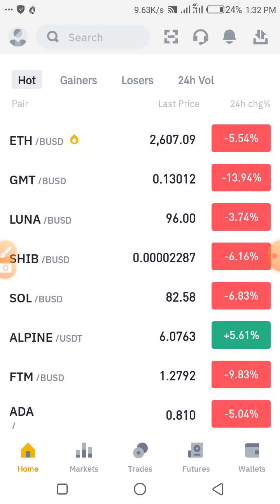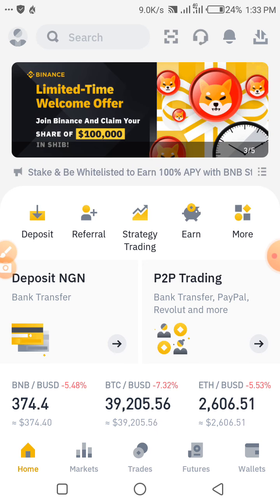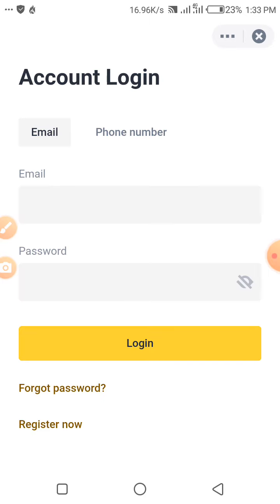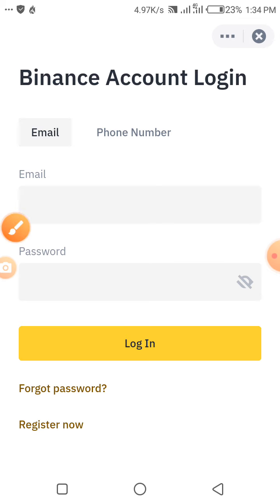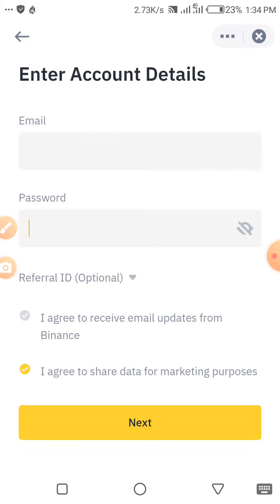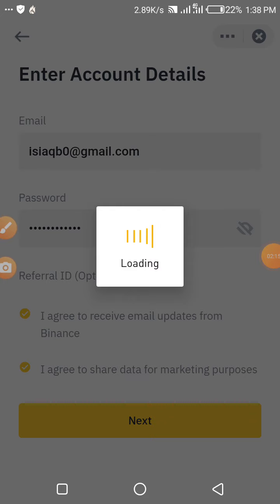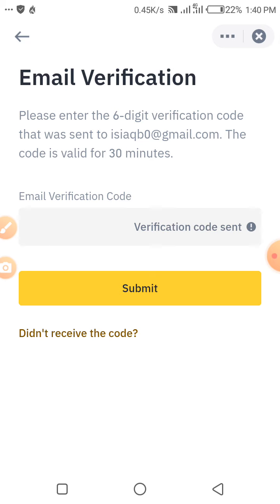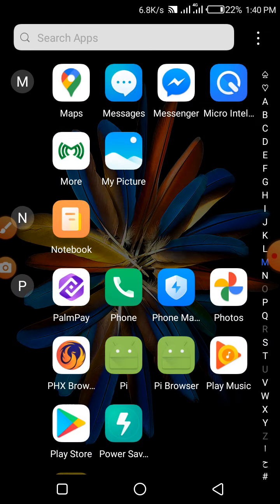Step by step to open/register binance account